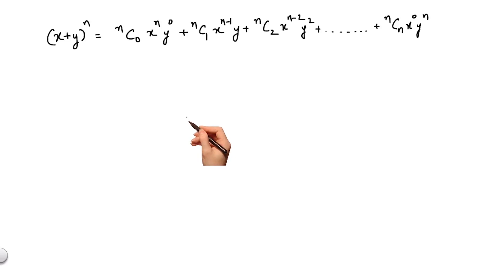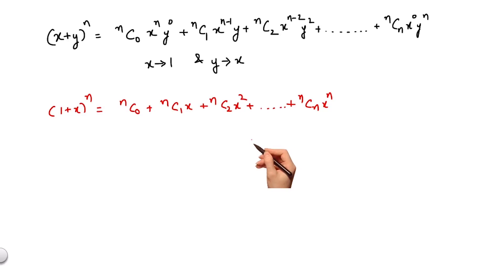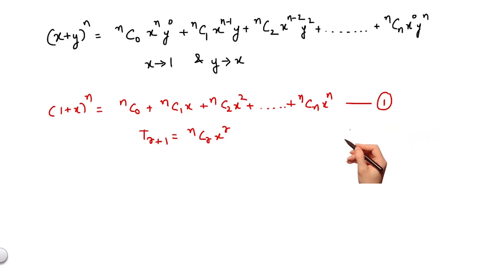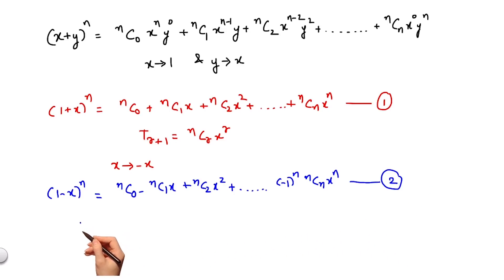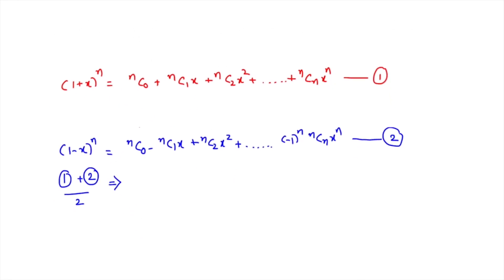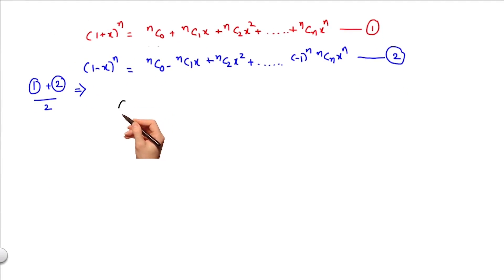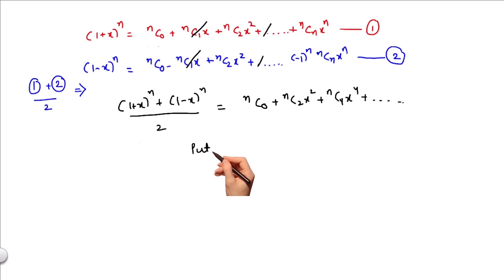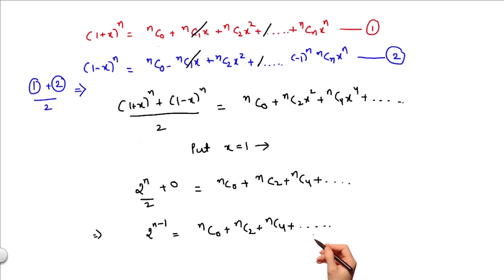Even Binomial Coefficient Sum